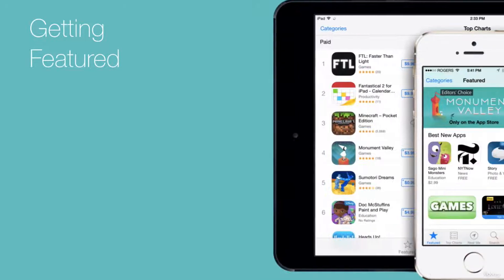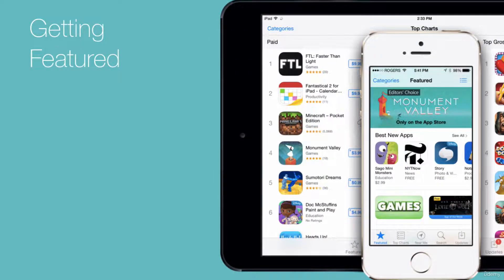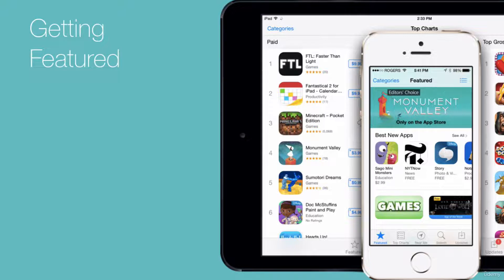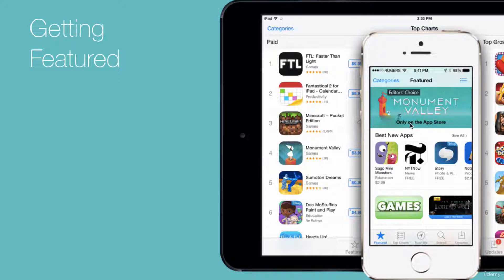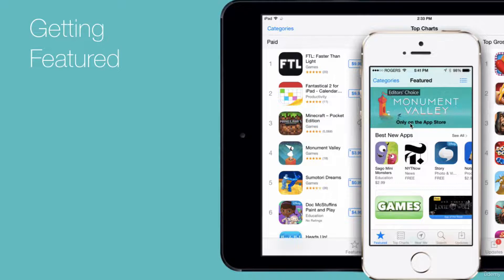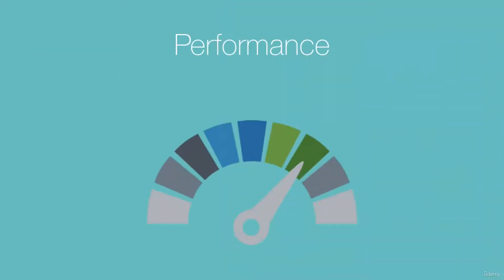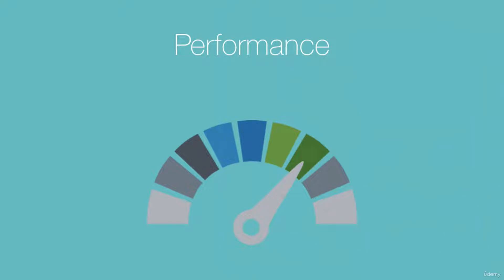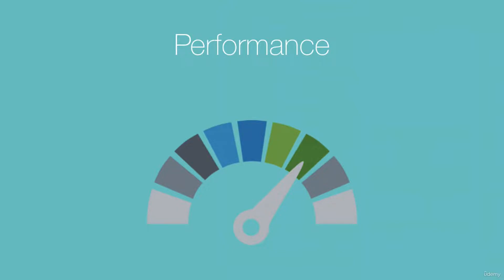509 How to Get Featured on the App Store